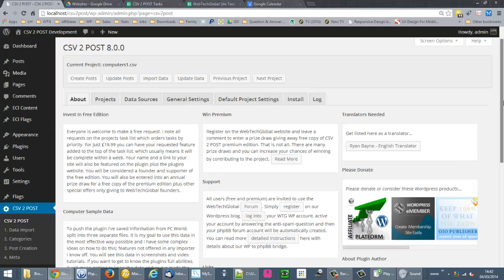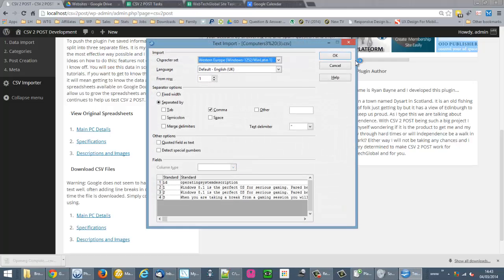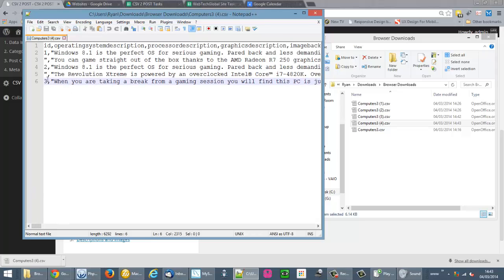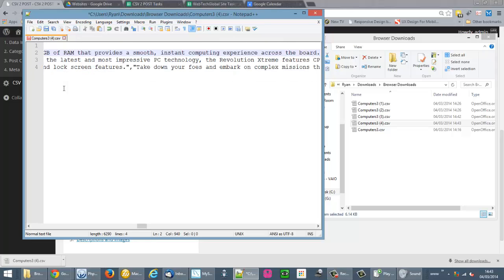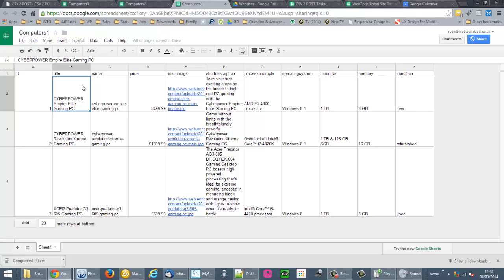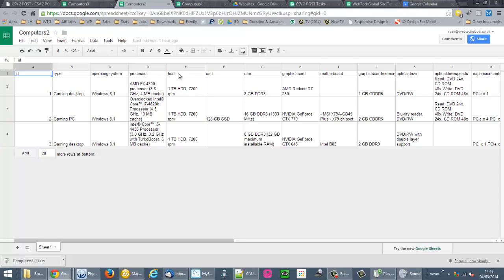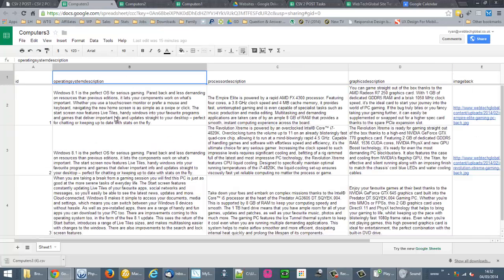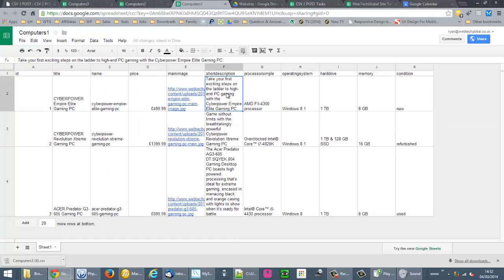CSV 2 POST Computers Sample .csv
I have provided .csv files on Google Documents so everyone can work with the same tools. It should make beta testing, development and training easier.